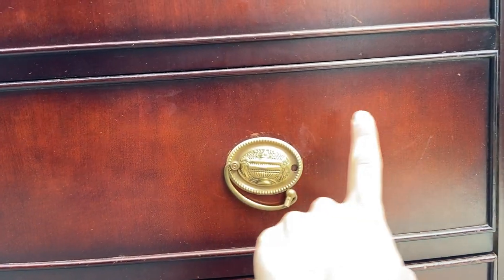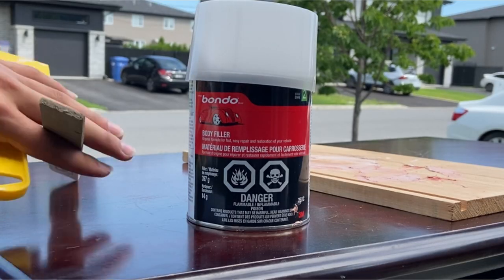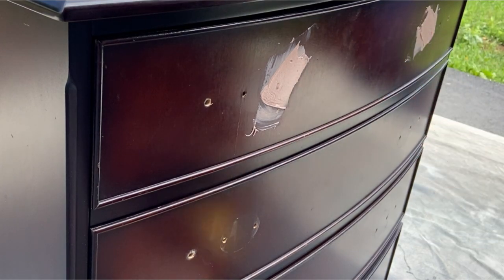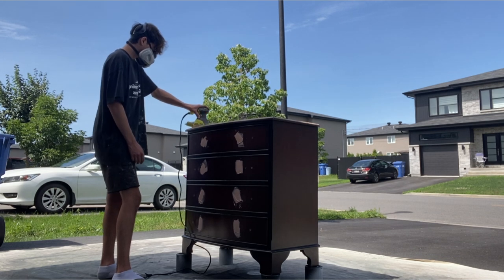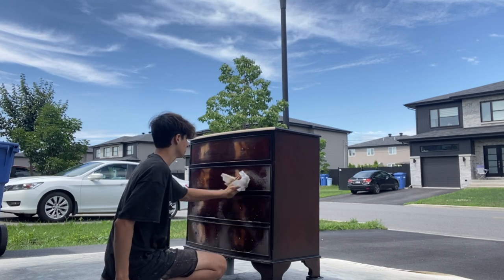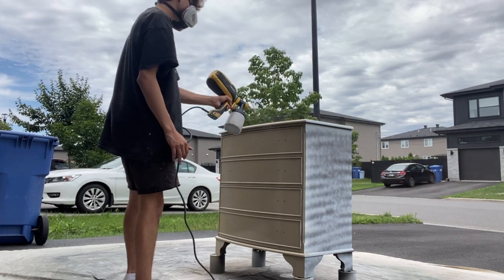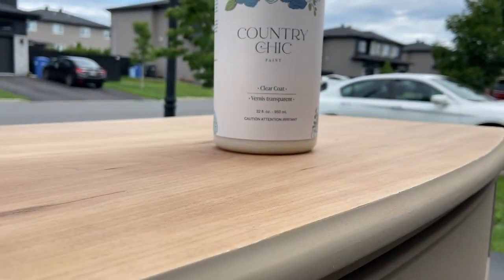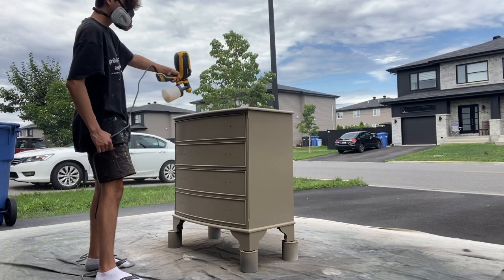A Simple Dresser Makeover Perfect for Beginners | Fresh Furniture Update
I’ve always had my doubts about this color, but after using it for the first time a month ago, I became absolutely obsessed with it!

It’s painted in Country Chic Paint in the color Driftwood, a warm brown that is a perfect neural color. I sanded down the top to natural wood and sealed the whole piece with Clear Coat. I kept the original hardware but spaced it out a bit because they were too centered in the middle. They were sprayed with a dark silver spray paint. It is also well constructed because it’s a Bombay piece!

Products I used in this video:
+ Drill + drill bits
+ Bondo Body Filler
+ Krud Kutter (paper towels)
+ Killz Primer in a spray can
+ Painters tape
+ Particle Mask
+ Wagner Flexio 3000 Sprayer
+ Country Chic Paint Driftwood
+ Country Chic Paint Clear Coat
+ Spray Paint for hardware

Etsy Shop: Cute notepads range from $8.75-$12.25 CAD for 25 page notepads. T-shirts from S to 3XL available for the price of $22.00 CAD each, Crewneck Sweaters from S to 3XL available for the price of $38.00 CAD each. I am wearing the "Shhh... Furniture Painting In Progress" tee in this video. It would be nice if you could purchase one!
Link: www. Etsy.com/ca/shop/BTTreasuresShop

Musician: Carl Storm

Musician: Carl Storm

Musician: Carl Storm

Please note that I am not a professional and that all projects seen on my channel must be completed at your own risk. I do not take responsibility for any harm, injury, or mishaps that may occur. Be safe and happy painting!